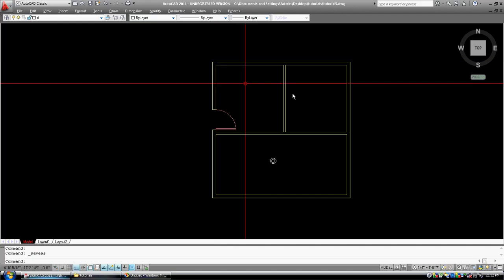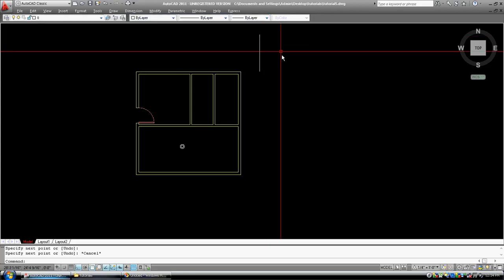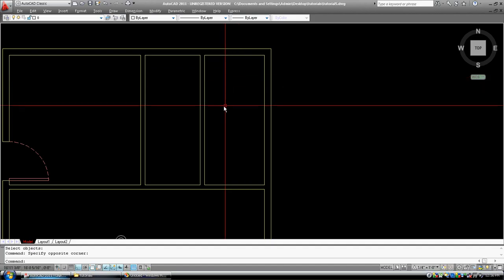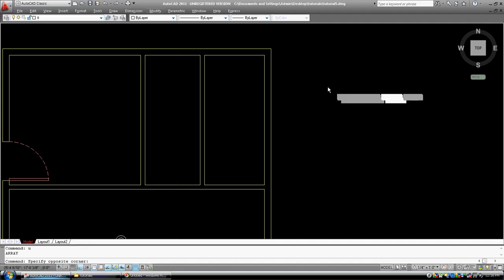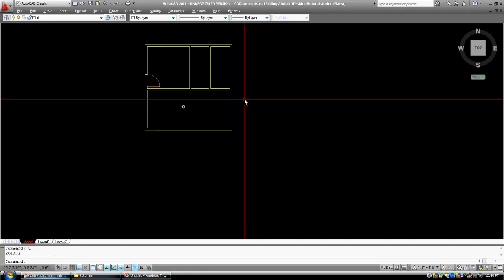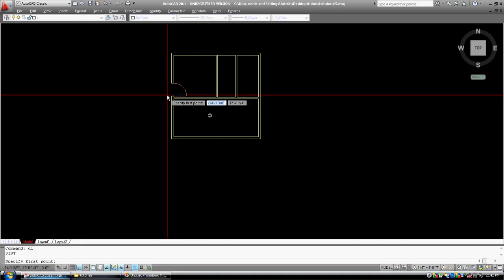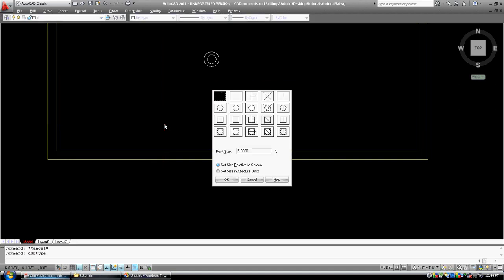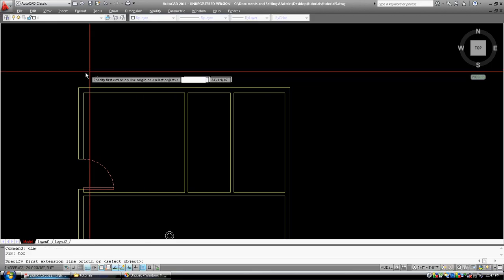AutoCad for beginners Lesson B5